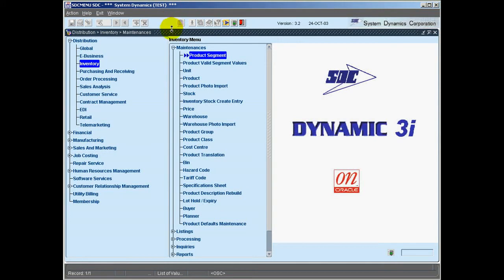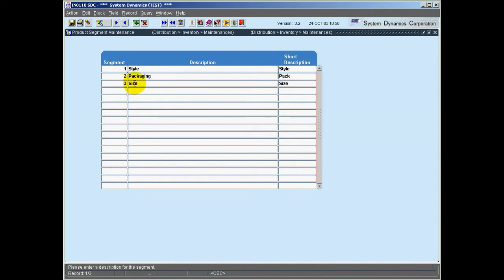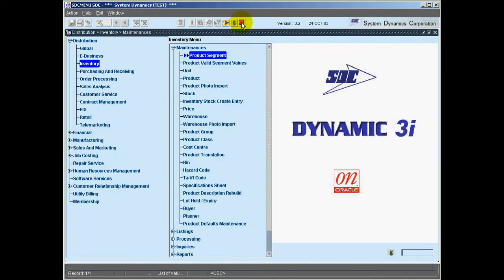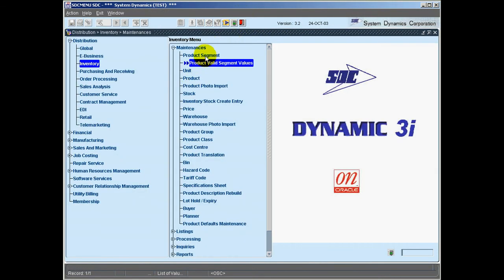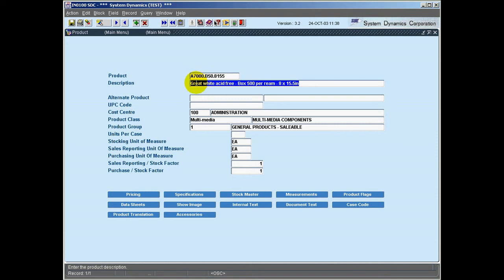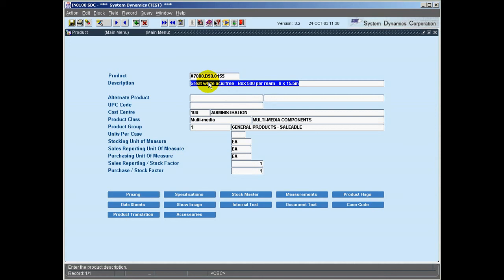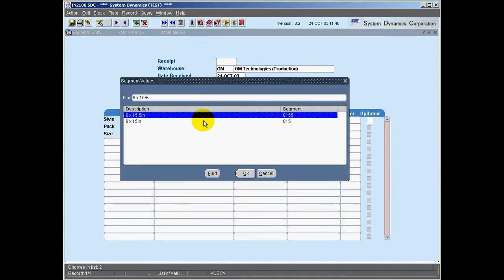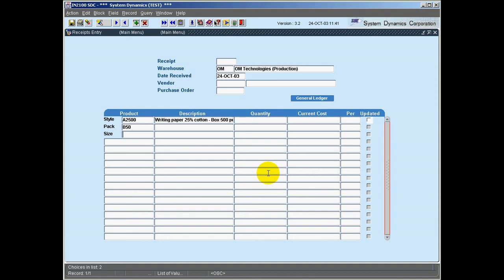Product Segmentation Overview